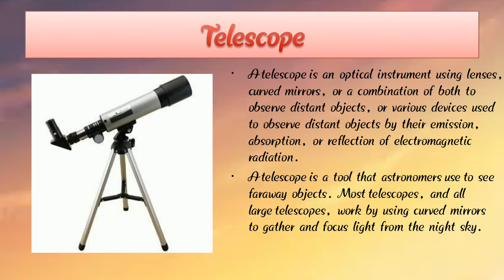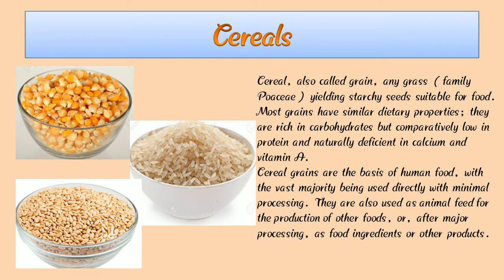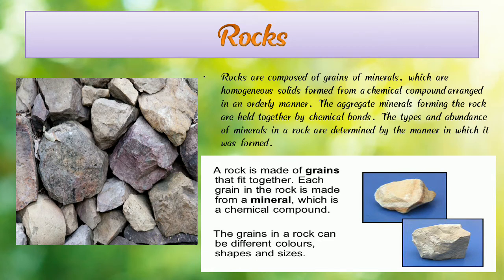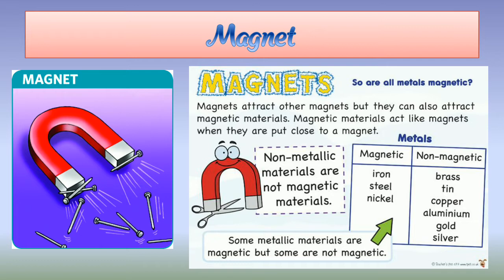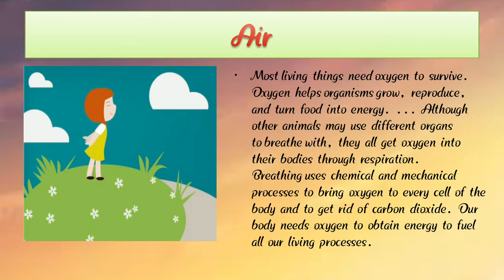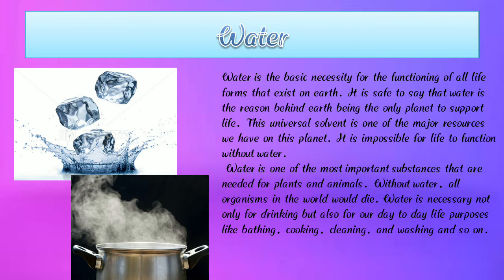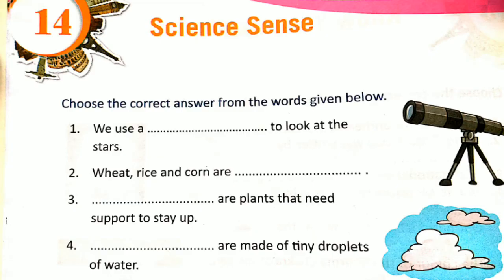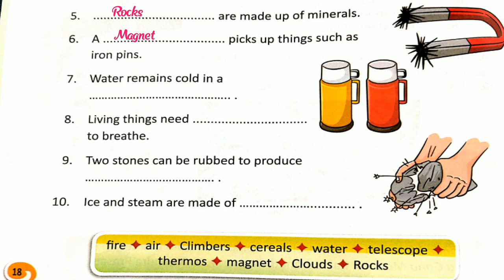English Medium - STD - 2 - GK